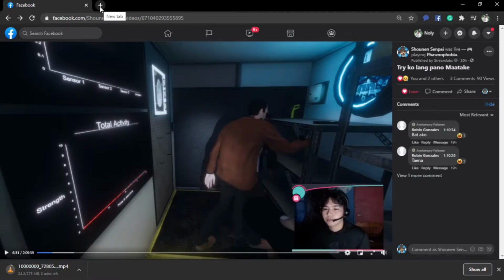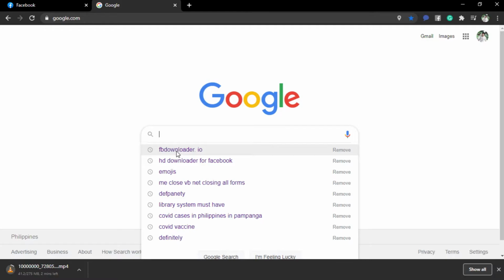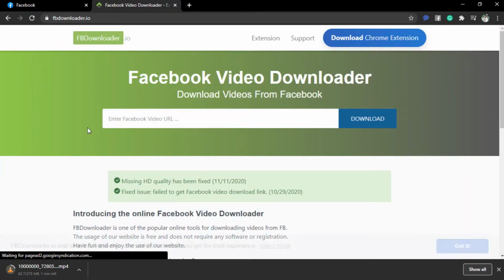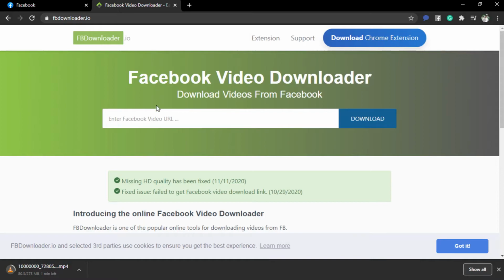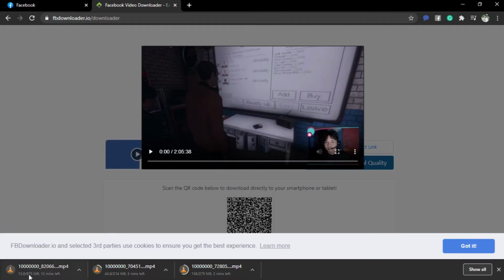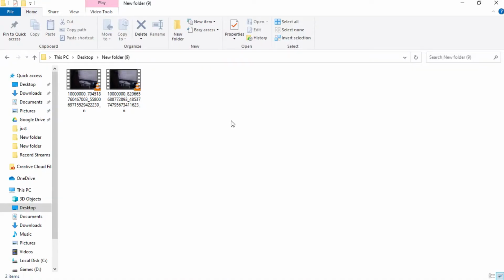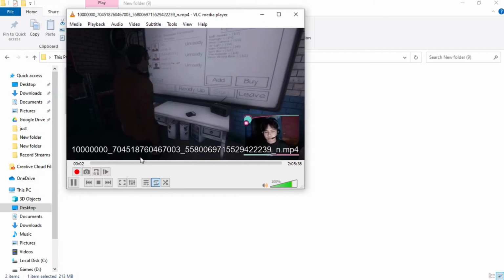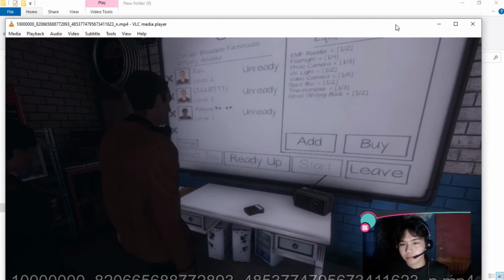How to Download the HD Quality Version of Facebook Live Videos 2020 (Seriously)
I know youtube has many tutorial on this "how to" video but they're old and not working. I just wanted to share to you guys what I found out when I'm trying to find a way on how to download my live video in HD Quality, so hope this will help you guys.

note: if you guys having trouble on audio just go to video editor and merge the video that has an audio on ur video editor.